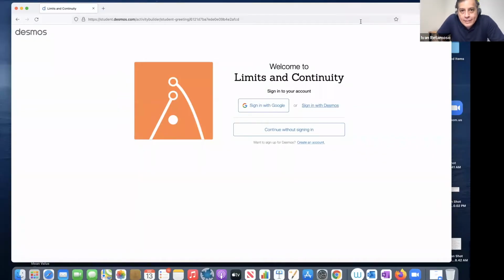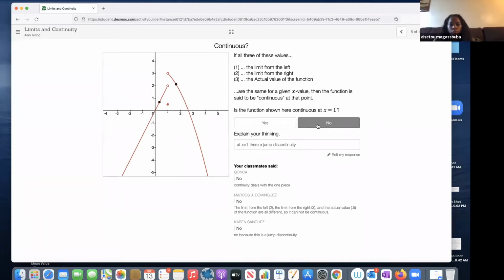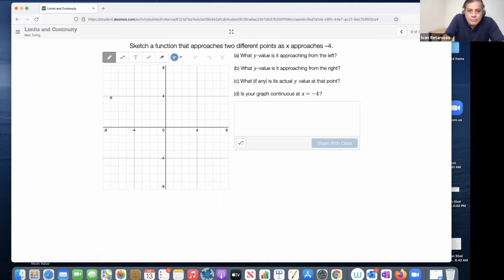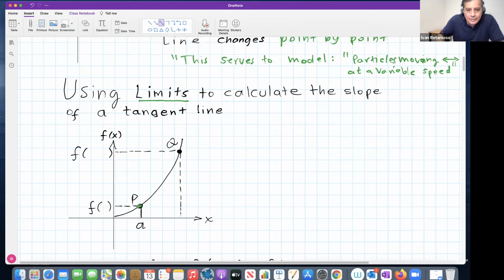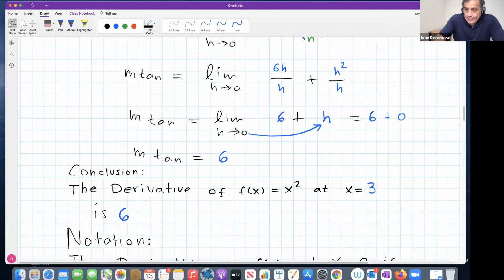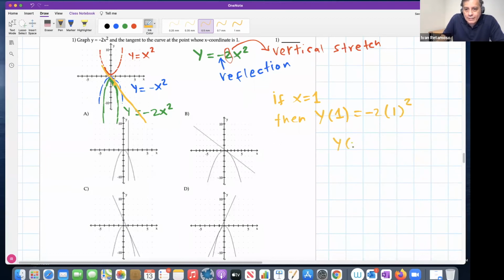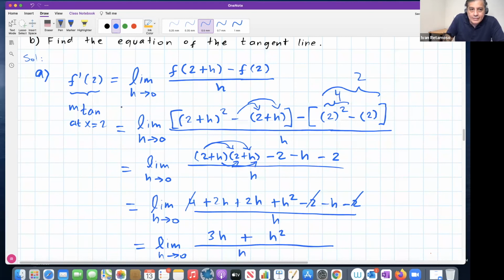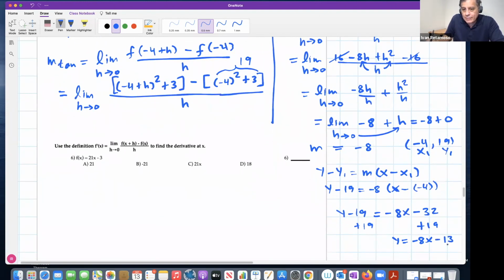Defining the Derivative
This video is about Defining the Derivative